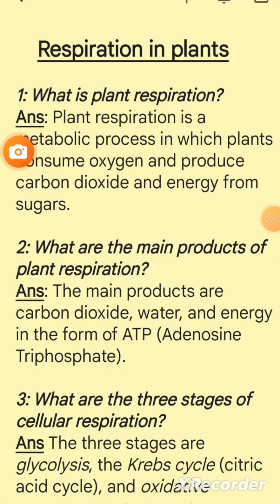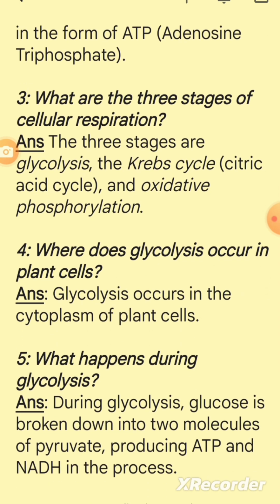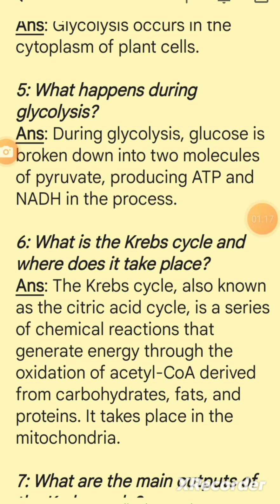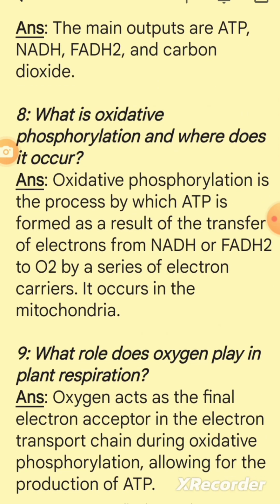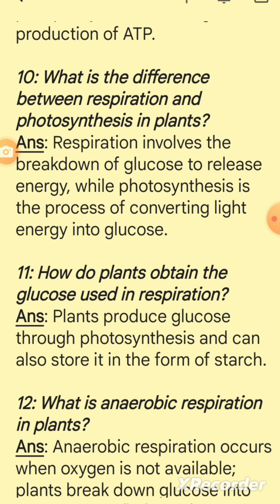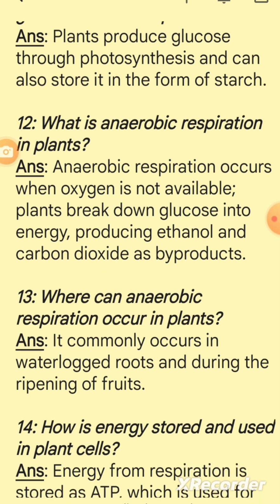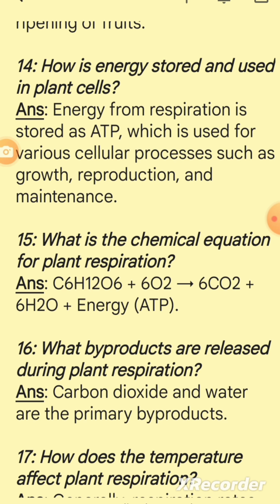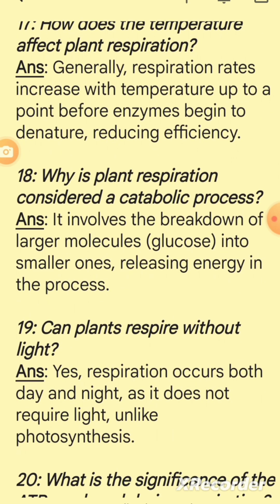Respiration in plants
tgt pgt exam
competitive exam